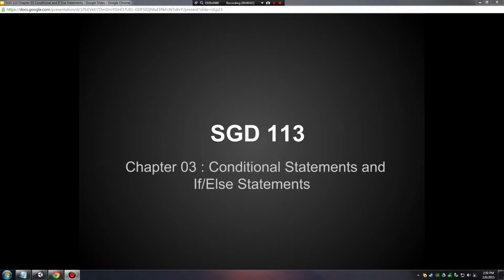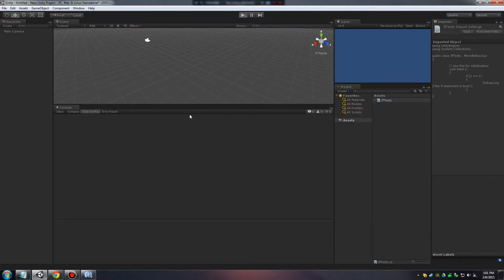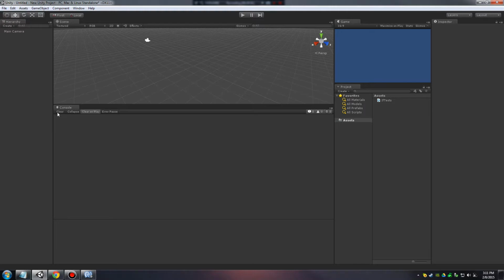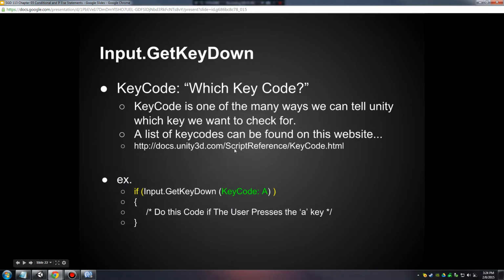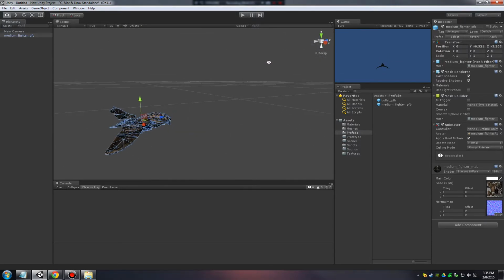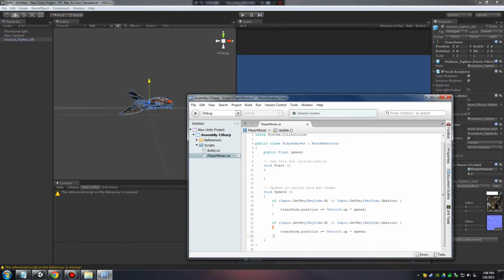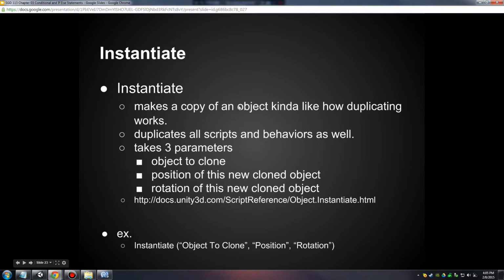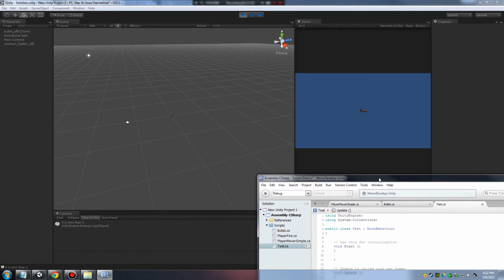SGD 113 Chapter 04 Conditional and If Else Statements